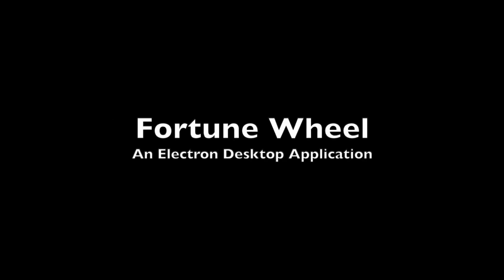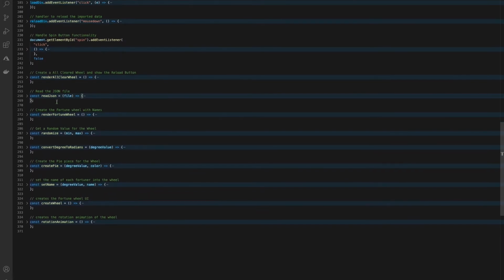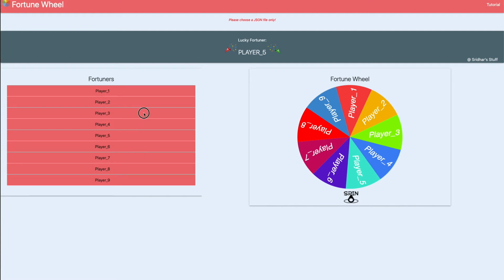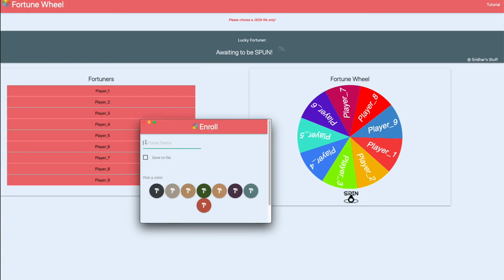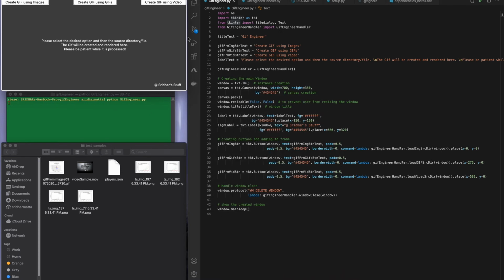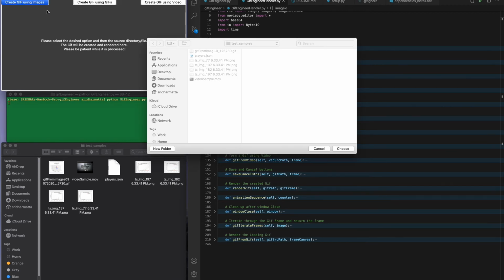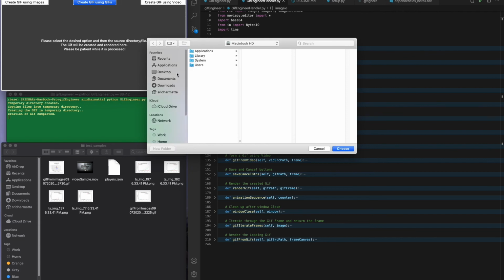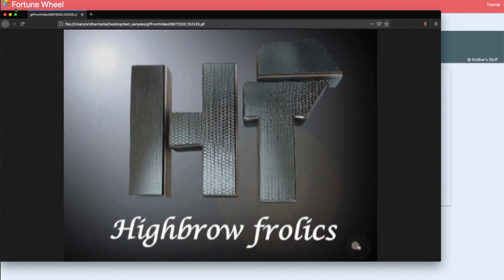FortuneWheel & GifEngineer Demo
This is the Demo of a monthly coding challenge I envisioned for myself. I developed two desktop application using Electron and python respectively.

FortuneWheel: Electron application which takes a JSON file and creates a Wheel of Fortune for playing a game.

GifEngineer: Python application which takes a set of Images or a set of GIFs or a video and helps in creating a GIF using them.